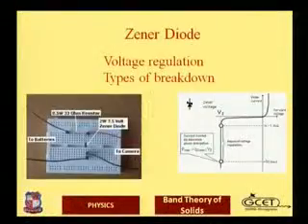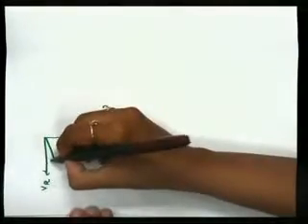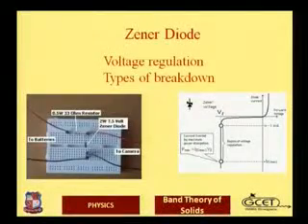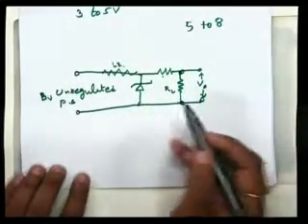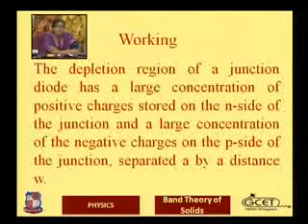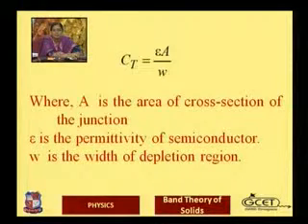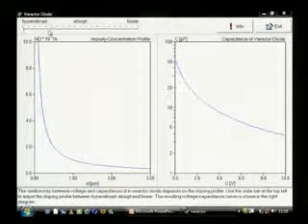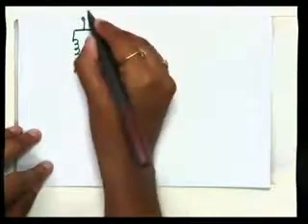Foram M Joshi Physics Band theory of Solids 1